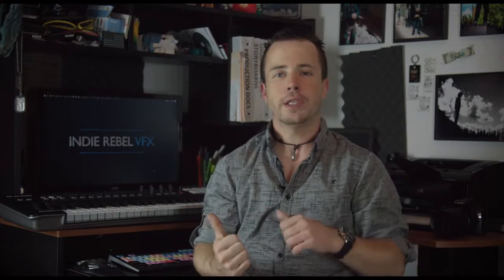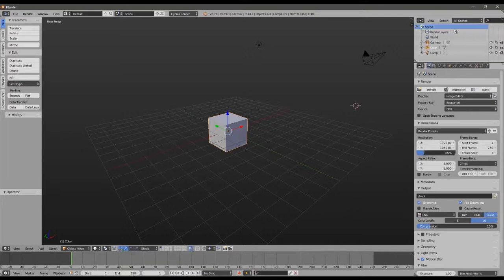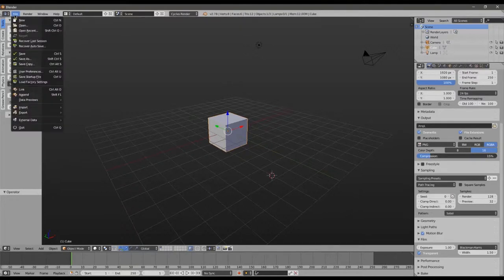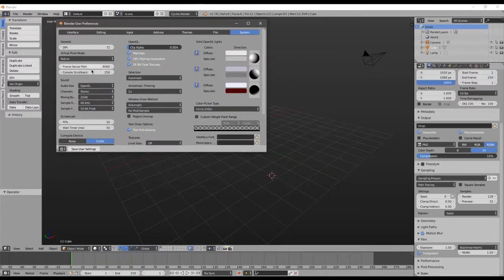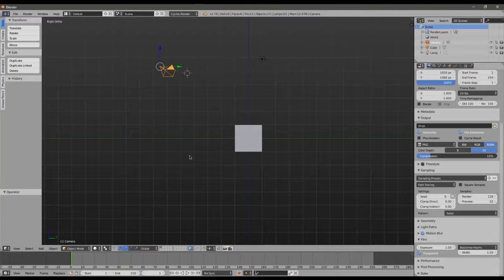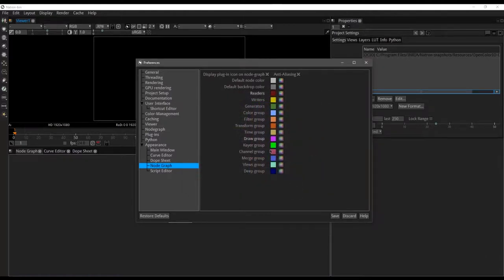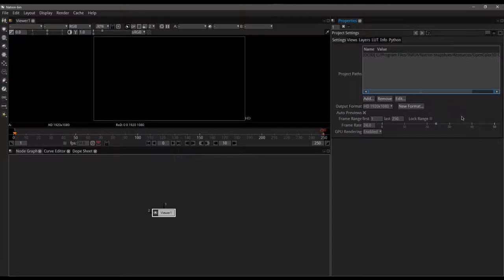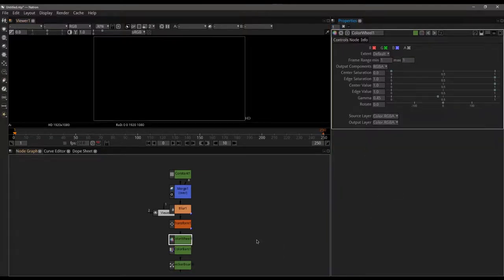01 Software Intro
Where to get, and how to set up the software we'll be using
indierebel.co